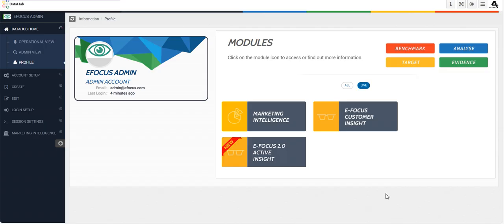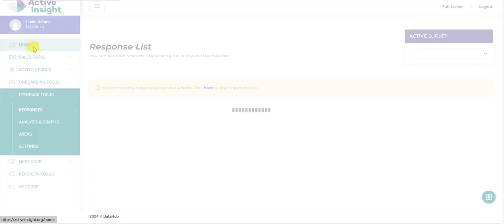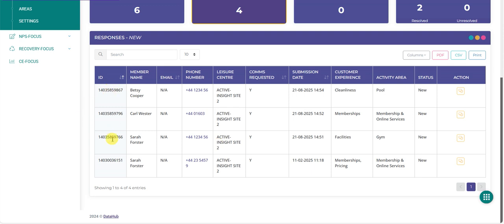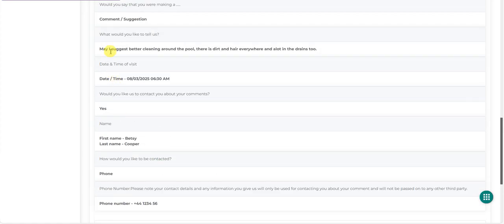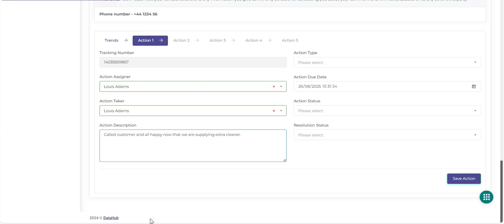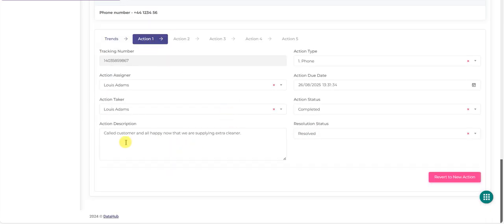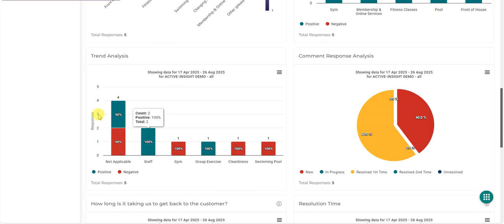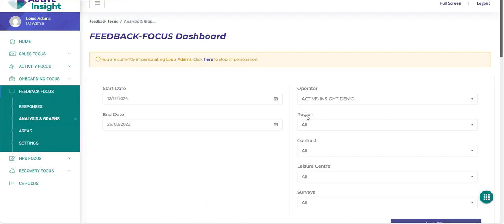How to use access and action feedback Focus in eFocus V2